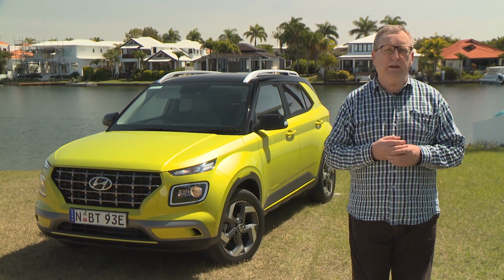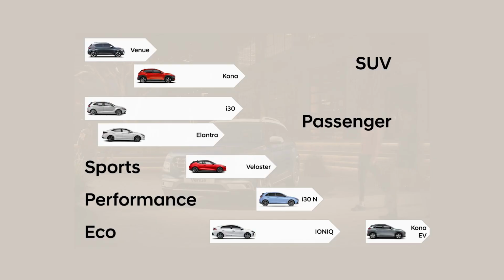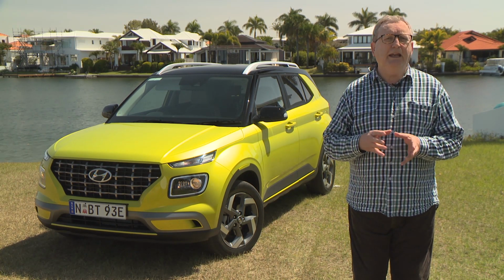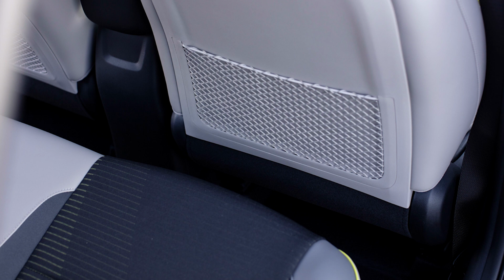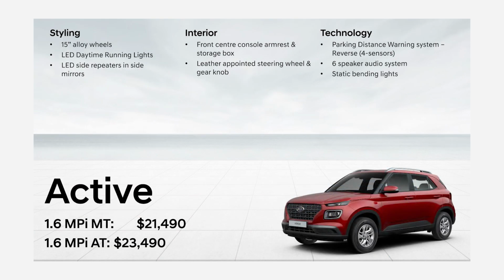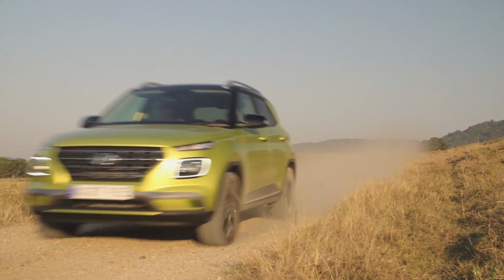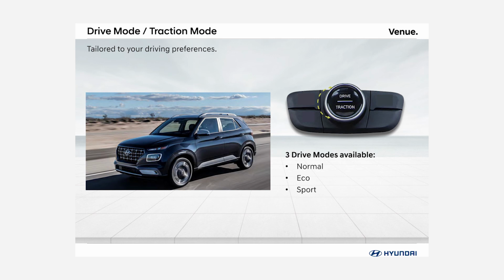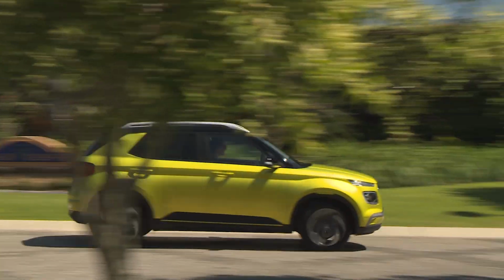Hyundai Venue Compact SUV MY 2019: Initial Launch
Hyundai Venue
Hyundai have launched a new SUV onto the market, the Venue.  They picked the name because they want you to think that it is “the place to be!”: clever marketing.  They are also calling it an SUV – that needs more clarification.
It is at the small end of the market; it is only available in 2-wheel drive and is targeted at the practical urban dweller. The promotional material says ““it combines the rugged looks of SUV styling with light-car economy and maneuverability”. So it looks like an SUV but has the practical features of a hatchback.  Just right for the market?
It is an important car for Hyundai because they are no longer going to sell their small sedan, the Accent so the Venue because an important entry level vehicle for the brand.

Hyundai Venue - Exterior
From the side, it looks like a tallish hatchback with a roof line that gently slopes down toward the back, a little like a Range Rover Evoke but not quite as pronounced.
The most SUV aspect is a strong bonnet line and a grille at the front that has a pronounced pattern.
The vehicle is clearly similar to Hyundai’s slightly bigger Kona.
The vehicle comes in three specification levels: Go; Active; and Elite.  You can get one of a range of traditional colours or a standout, bright apple green hue.
For Elite models you can get a two-tone roof.

Hyundai Venue - Interior
As befitting an SUV there is good head room front and back as well as good front seat adjustment.  I particularly liked the fact the rear seats that are high enough to give solid support to your calves while also giving acceptable leg room for a car of this size.
The front layout is dominated by an 8-inch “tablet-style” infotainment screen which is functional but “tablet-style “also means it looks like a new feature placed on an older design; an afterthought that is placed where wider air vents had once been. The rest of the layout is simple in design and materials.
The dash layout in front of the driver is simple with round dials for a tachometer and a speedo and a 3.5-inch info screen between the two.
The luggage space is 355 litres which I think is very usable for this size of vehicle.
Hyundai Venue - Driven train
There is only one engine: a 1.6 litre, normally aspirated, four cylinder with 90kW and 151Nm.  Hyundai have had the engine with a few improvements for quite some time.  It comes with dual continuously variable valve timing (D-CVVT) and a two-stage variable intake system designed to maximise low-end torque and drivability.

As it is not turbo charged, the engine gets its maximum power at the top end of its rev range: maximum power is at 6,300 rpm, maximum torque is at 4,850 rpm.
You can get a manual gearbox in the base model Go and the middle model Active, or the six-speed automatic in all the models.  Like the engine, the six-speed automatic have been around for a while but I still think it is a good one. It matched well to the little engine.
Some of my colleagues found the engine sounded a bit wheezy but that is only when you are pushing it hard, say, to overtake on a country road; a very rare event for how these cars are to be used.  The engine and gearbox are not intrusive for city driving.

Hyundai Venue - Driveability
The main word for Venue is easy. It is light and comfortable and has been turned “for Australian conditions”.
On the open road the active lane control technology has developed and works is a wider range of situations than the early versions even in luxury cars. In the past it was a system mainly for high quality motorway roads on straight sections of road. The Venue like some of its stable mates, can tug on the steering wheel when travelling around a sweeping corner.
This means, however, that the response is variable in its intensity.  You can be driving along a straight stretch of road, you wander a little in the lane, the lane departure warning goes off but you do not (or at least I did not) sense any intervention.  But on a tighter corner, the system can give a strong pull on the wheel. It will take a bit of getting use to I suppose.
There are three drive modes: Eco; Normal; and Sport and as a concession to calling it an SUV the automatic versions have an all-new Traction Mode, featuring Snow, Mud and Sand settings which will vary the amount of power and torque to the front wheels depending on the conditions.